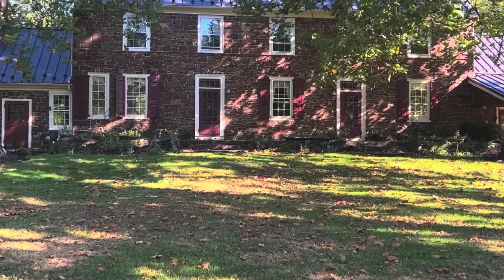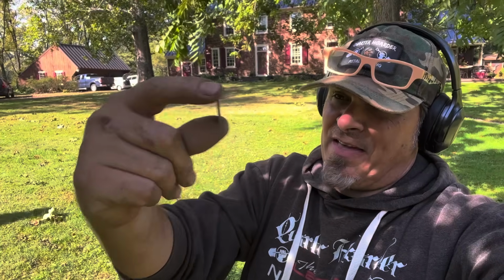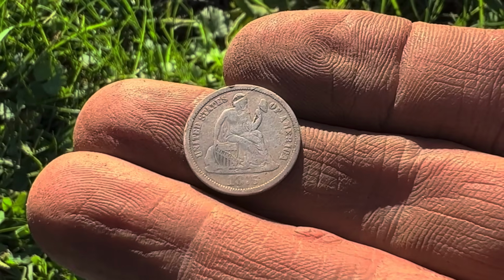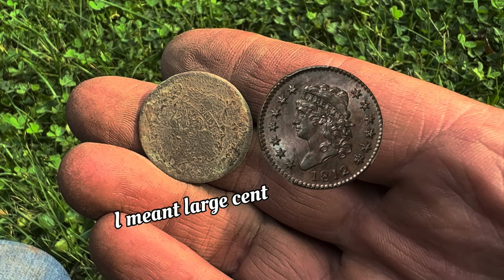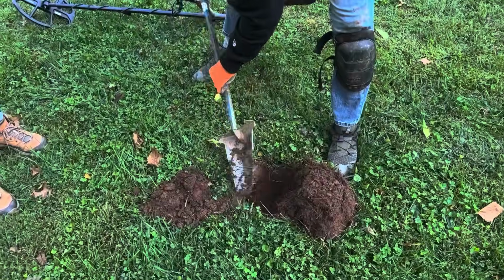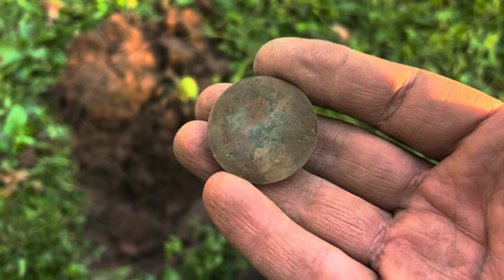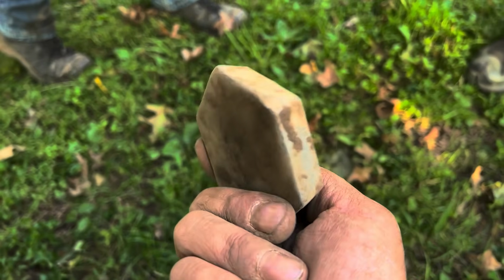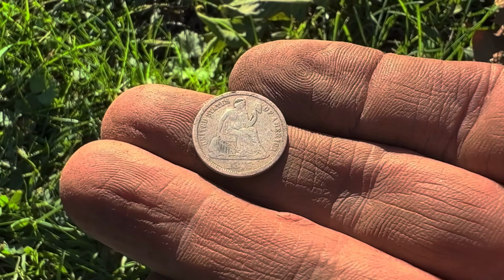Took My Breath Away! - INCREDIBLY SCARCE Old Coins Found Metal Detecting a 1750s Colonial House!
This week we continue metal detecting this amazing 1750's colonial home where we've already pulled some remarkable old things from the ground. Now normally the 2nd day at a location is rarely as good as the first day but this place was the exception! So many incredible old coins, amazing relics, bucket listers, and some crazy old coins that one of us never knew existed! From the first hole to the last it was a packed day of incredible finds and even a few that are almost impossible!

Join me, DogTag Doug, Rich Van Winkle, Charlie the Heritage Relic Hunter, Just Silver Joe and more fellow detectorists for some metal detecting at a 1700's colonial farm this weekend at the "Come Out Swinging "metal detecting fundraiser event in Boyertown PA this weekend!
Sat and Sun, November 4th and 5th 2023

Metal Detectors:
Nokta Legend
Nokta Legend Pro Pack with extra coil and spare waterproof battery
Simplex Ultra

Pinpointers:
Garrett AT Pro Pointer
Nokta Waterproof Pinpointer

Digging Tools:
Small Hand Diggers:
Lesche Hand Digger - Right side serrated
Lesche Hand Digger - Left Side serrated

Long Handle Shovels:
Anaconda NX-6 - 36" long

Sand Scoop:
Nokta 3-in-1 Scoop